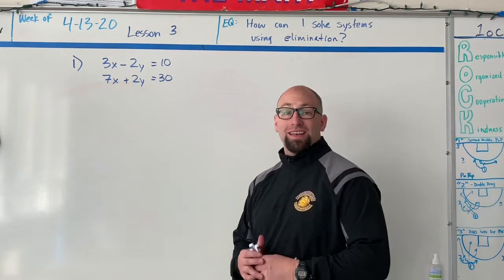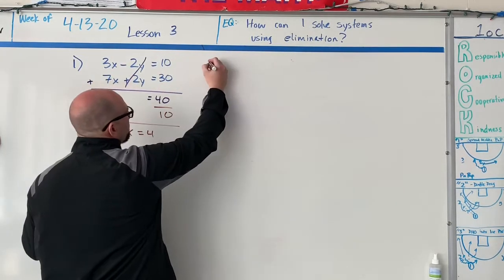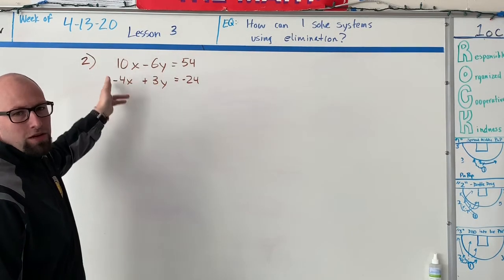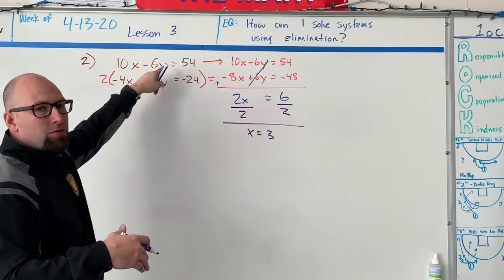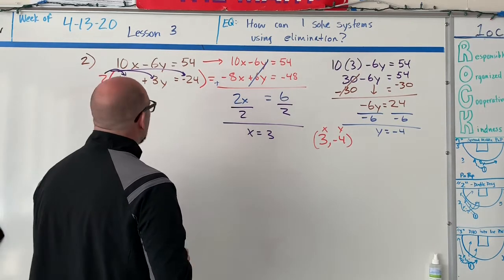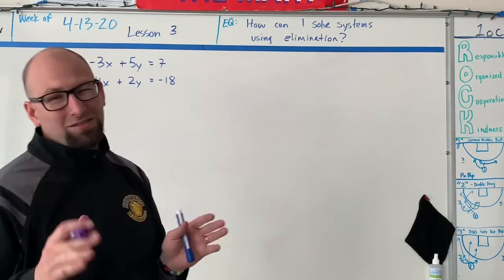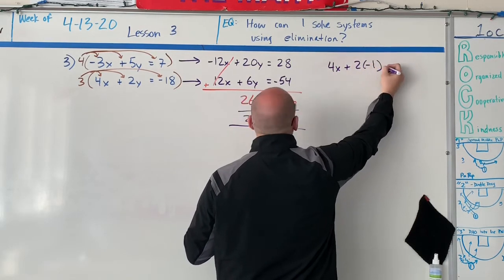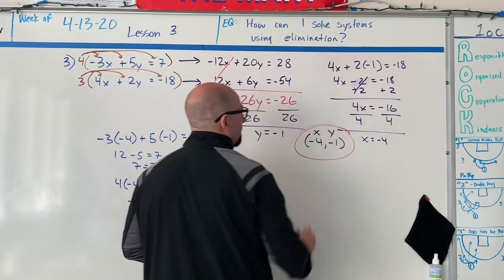Algebra 1 - Lesson 3 - Elimination